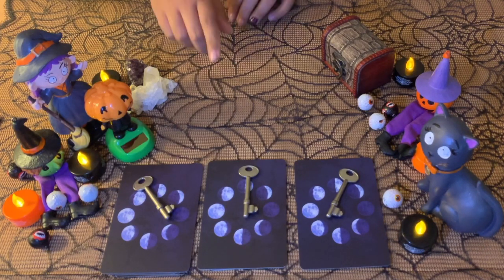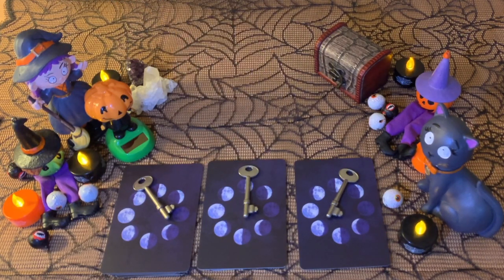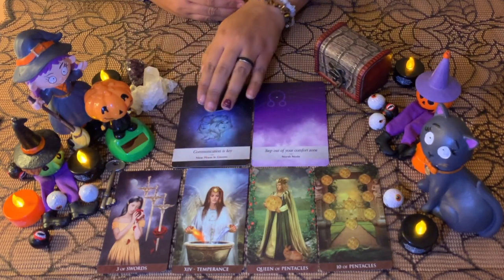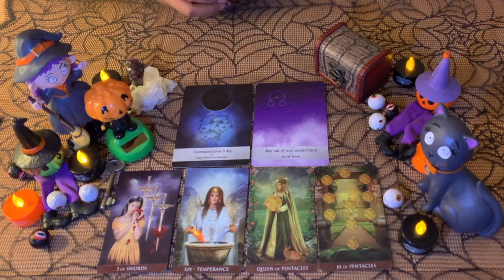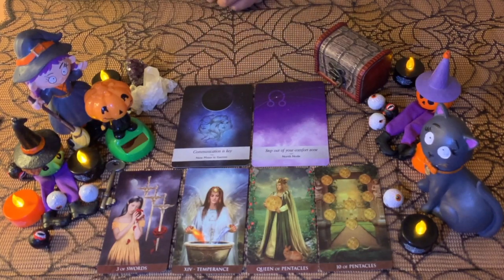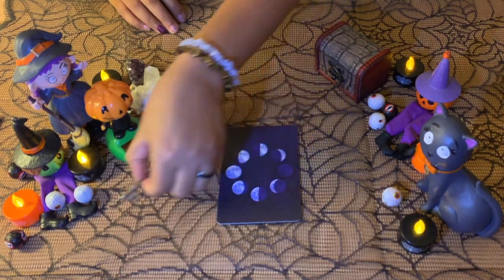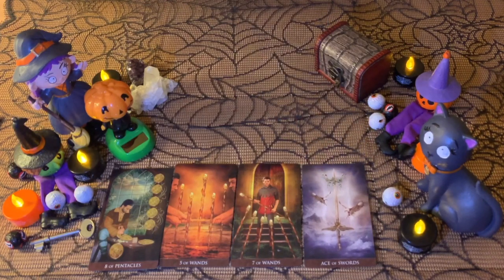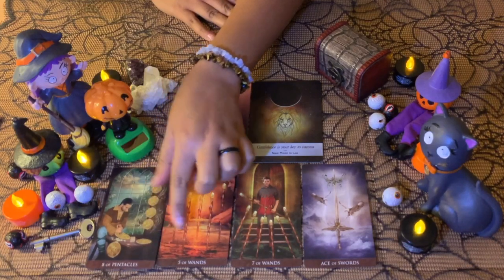🗝❤How Can You Get the Key of Their Heart? Pick a Card & Find Out!!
Timestamp:
Group 1 at 1:45
Group 2 at 8:24
Group 3 at 16:48

 If you want to help me with

❤️ Favorite and Recommended Oracle, Tarot Cards, Crystals and more:

Tarot Decks:
The Wild Unknown Tarot Deck and Guidebook
The Original Rider Waite Tarot Deck
The Fountain Tarot: Illustrated Deck and Guidebook

The Archangels & Gemstone Guardians Cards
Native Spirit Oracle Cards
Nature’s Whispers Oracle Cards
Angel Therapy Oracle Cards
Healing With The Angels
Keepers of the Light Oracle Cards
Moonology Oracle Cards
Angels of Atlantis
Crystals: